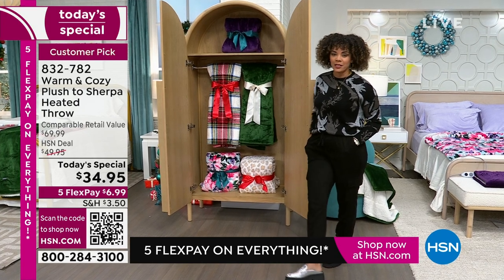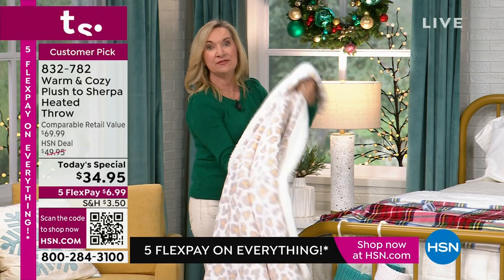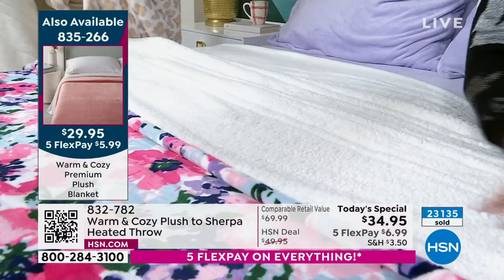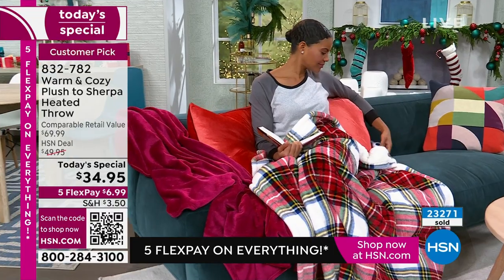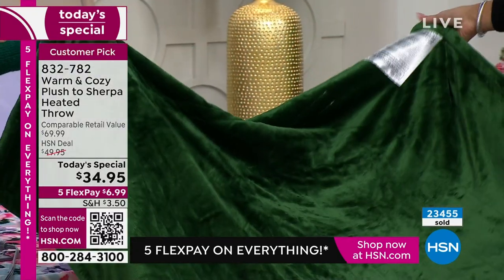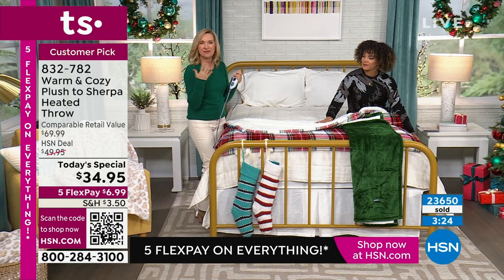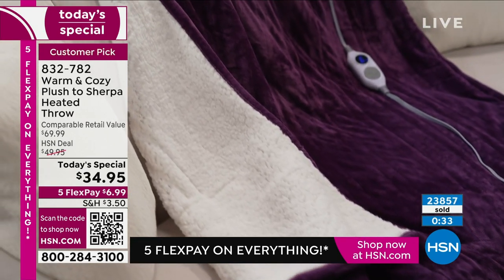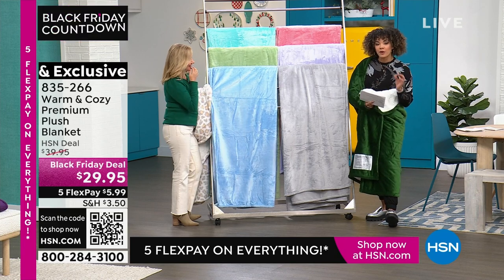Warm Cozy Plush to Sherpa Heated Throw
With six heat settings, this plush throw with faux sherpa reverse is sure to become your favorite way to stay comfortable and warm when it's chilly. Machine washable and available in several beautiful colors, it also features a 2 to 10hour auto safety shutoff feature so you can relax and doze off without worrying in the blanket's soft, soothing warmth.